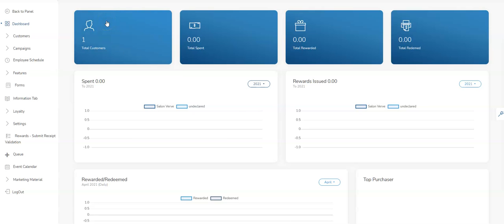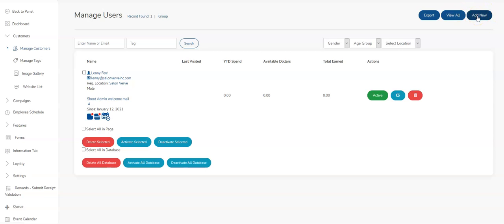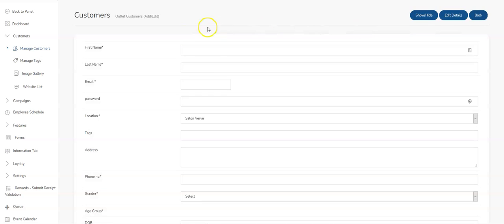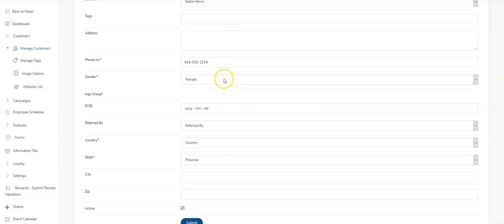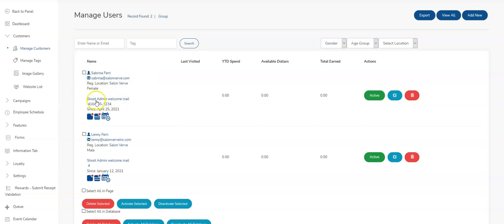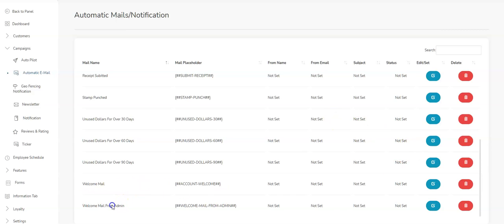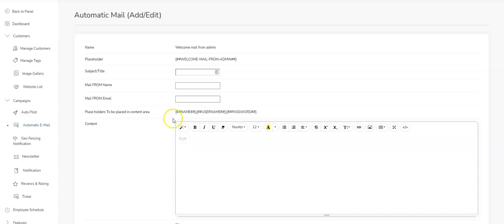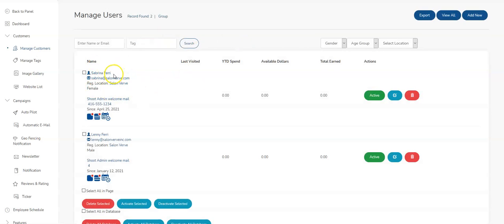How to add a User Manually